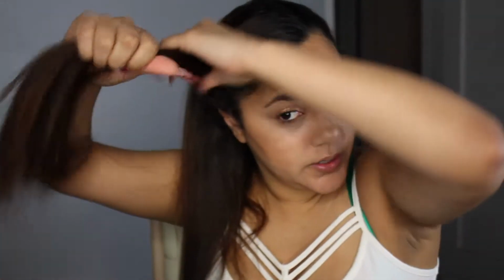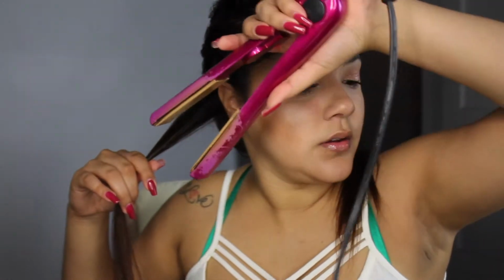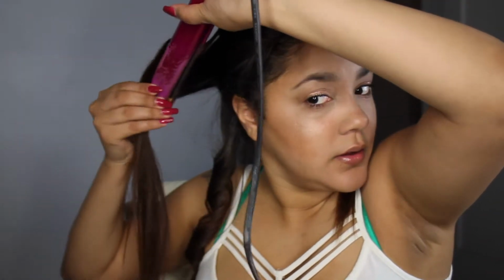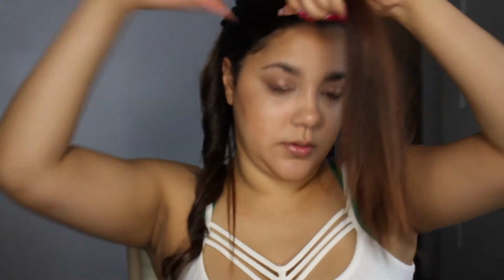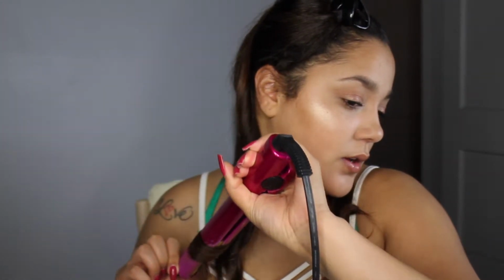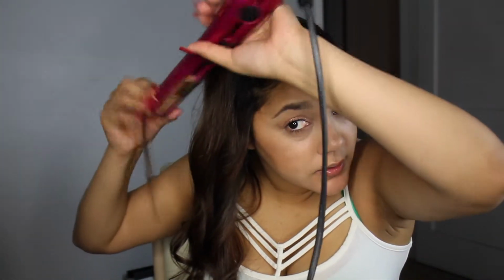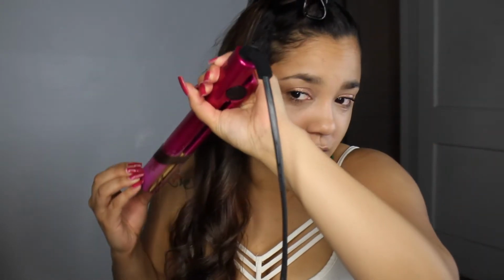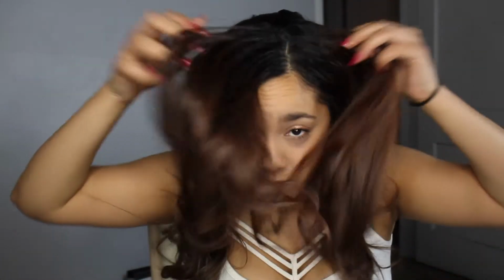How I Curl My Hair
Here is a hair tutorial on how to curl your hair using a straightener. I have naturally curly hair and I've been straightening and curling my hair like this for years.

Products used:

Chi Straightener
Beyond The Zone Protectant Heat Spray
Clips
Rubber Bands